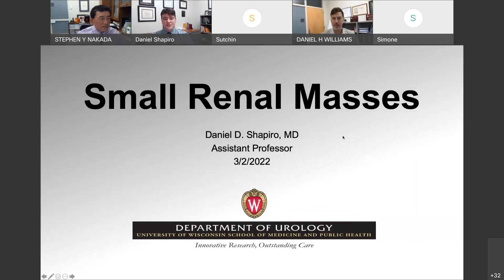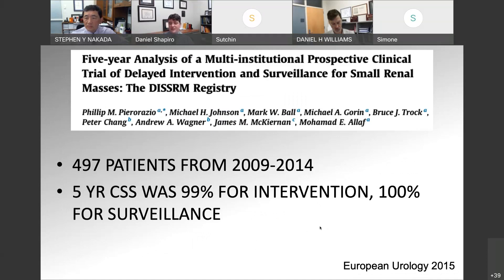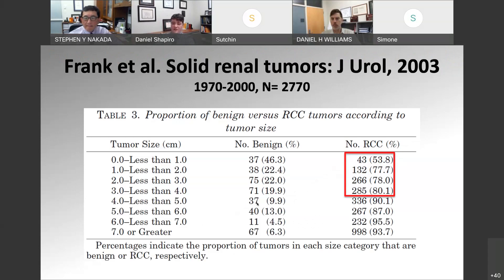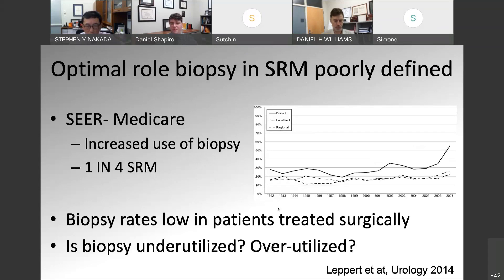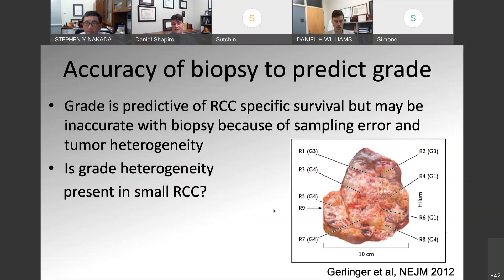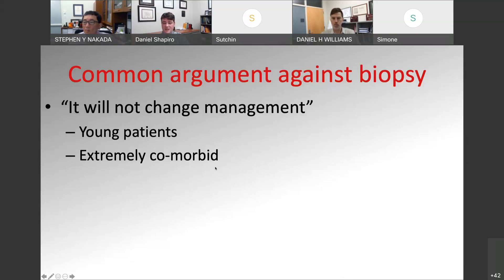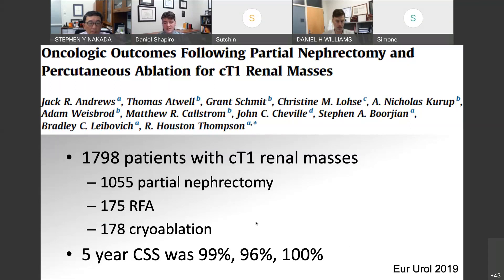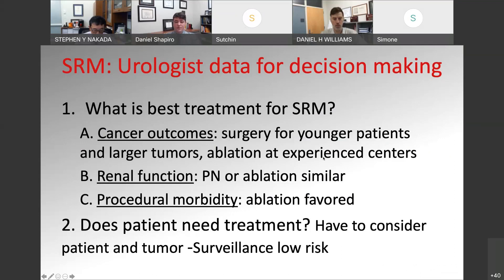UW Urology Grand Rounds: "Workup of Small Renal Masses – 3/2/2022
Daniel Shapiro, MD, presents “Workup of Small Renal Masses.” Dr. Shapiro is an Assistant Professor (CHS) in the Department of Urology at the University of Wisconsin School of Medicine and Public Health.